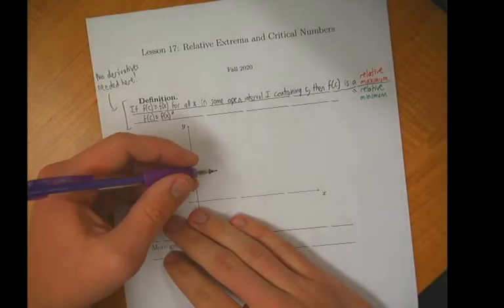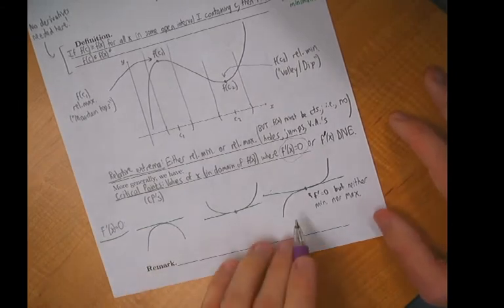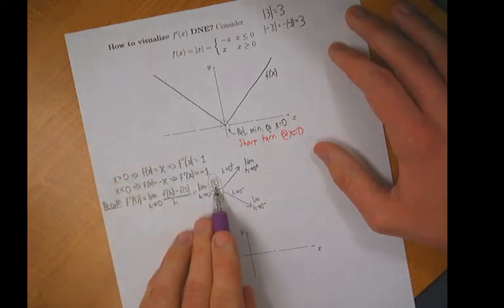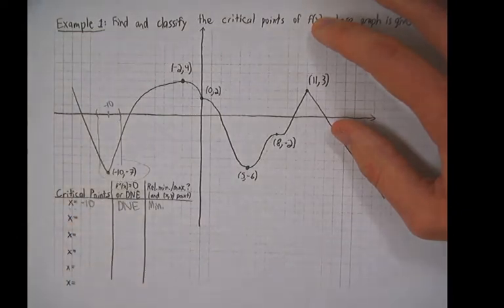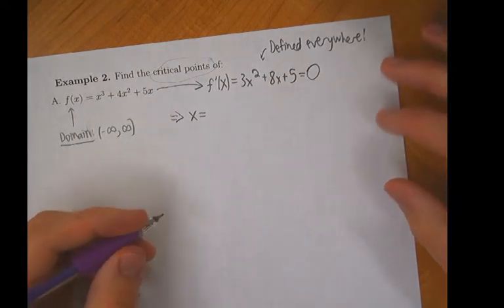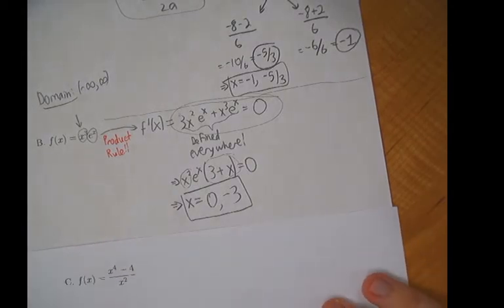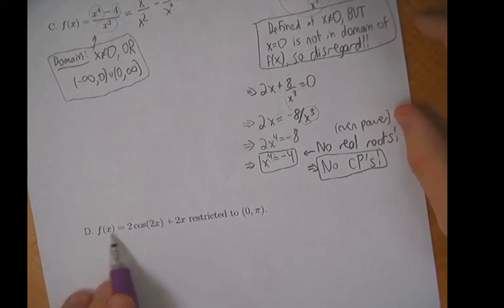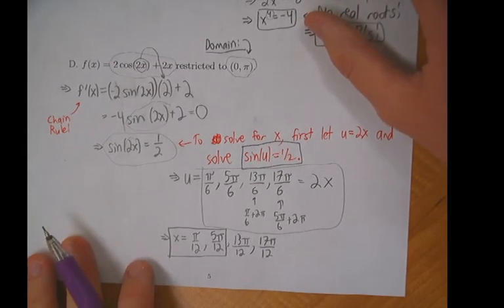Purdue MATH 16010 Lesson 17-Relative Extrema and Critical Points